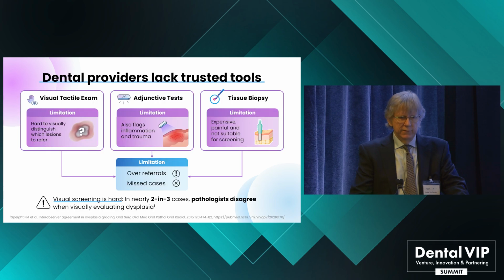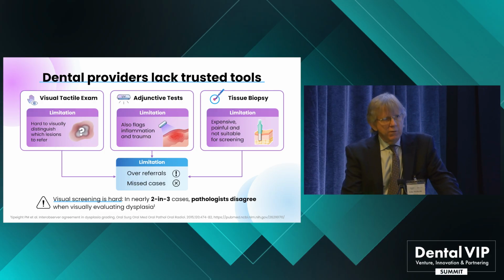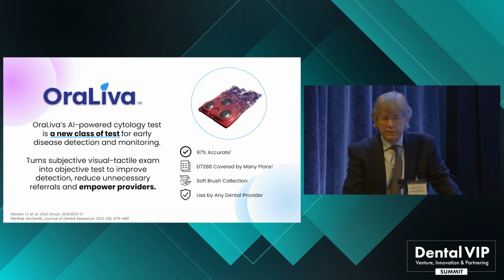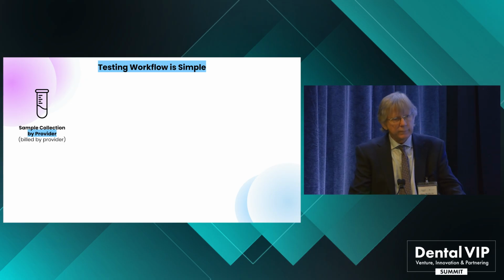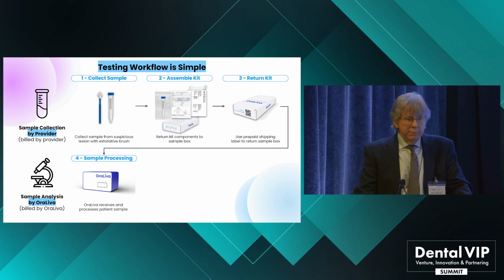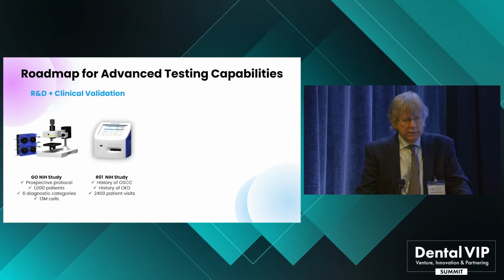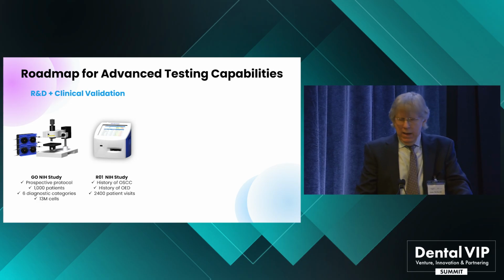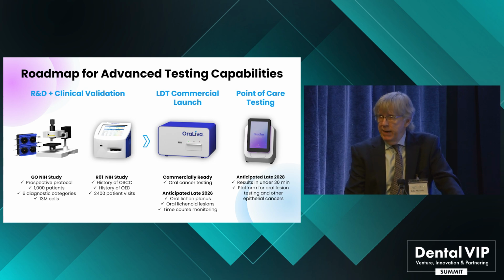OralLive - Presenting Company Dental Tech Innovation Showcase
Dental Tech Innovation Showcase
Presenting Company
John McDevitt – Founder & Chief Scientific Officer, OraLiva